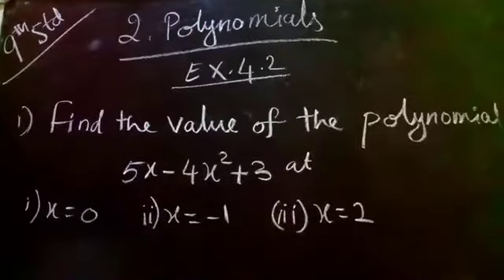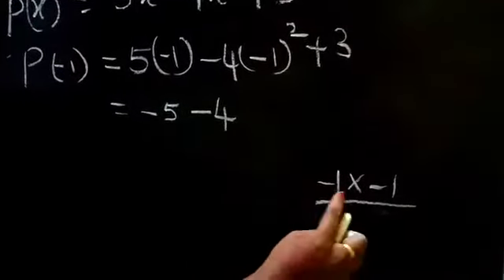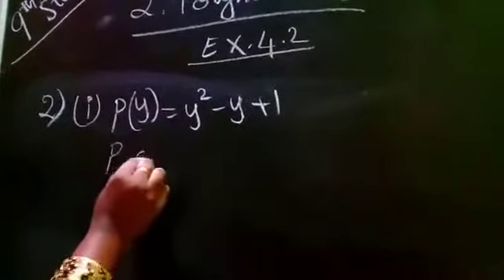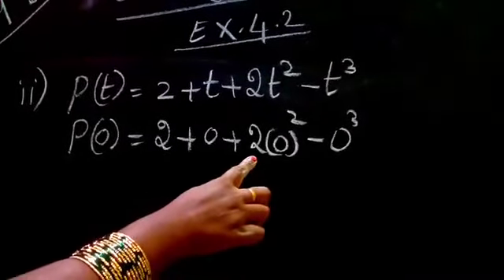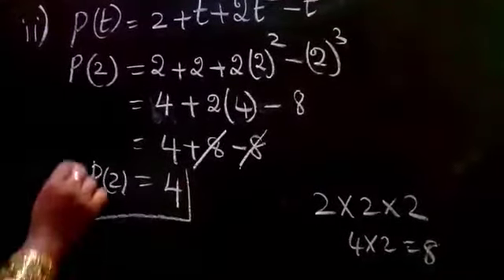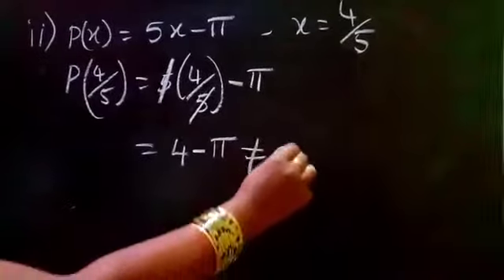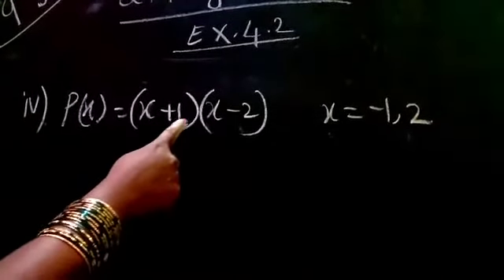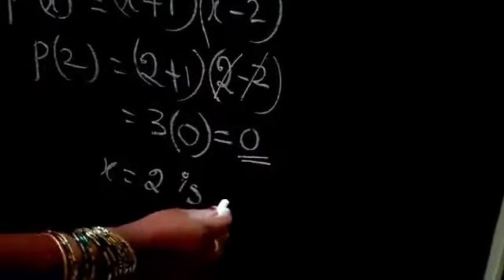9th grade chapter 2.Polynomials Exercise 4.2 (1-3)sums